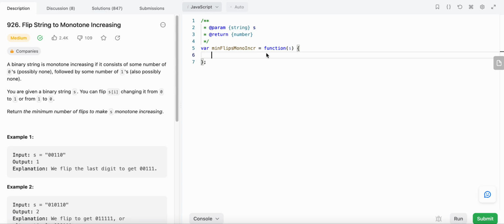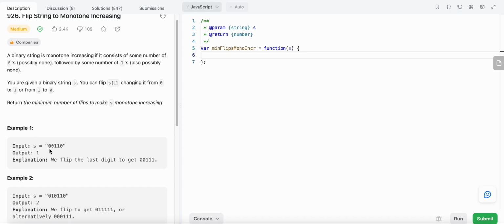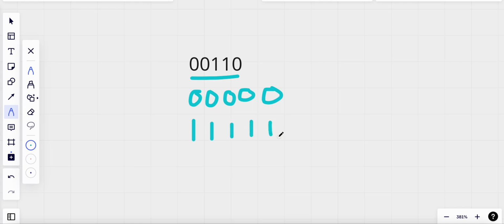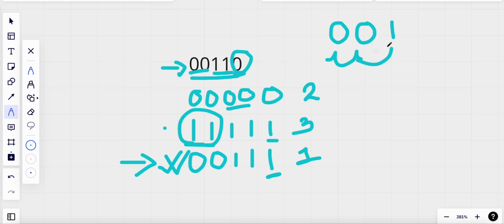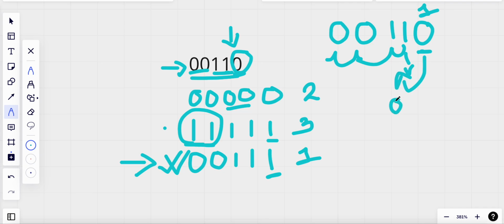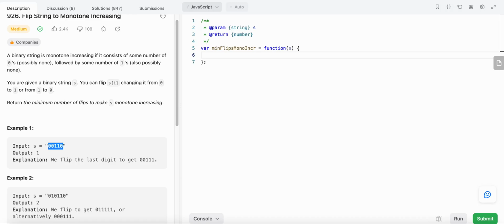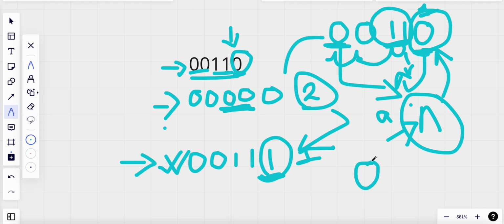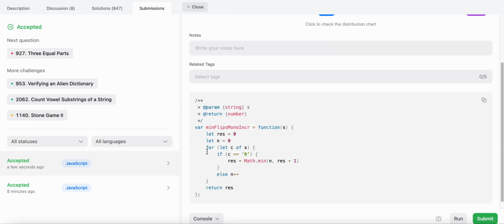926. Flip String to Monotone Increasing | JavaScript | Simple Solution | LeetCode Daily Challenge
I have created a simple solution for the LeetCode Daily Challenge with an example explanation and live coding. Hope you find it helpful.